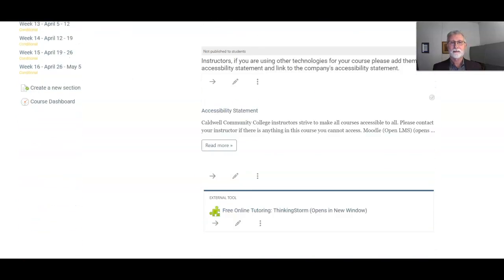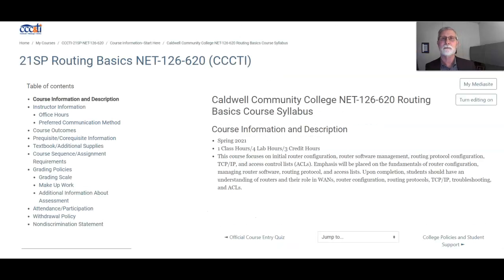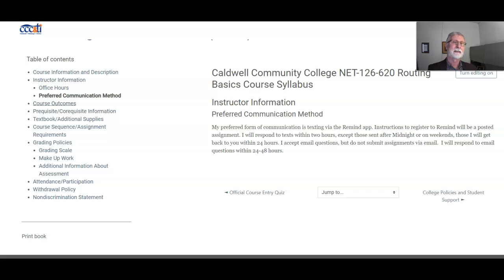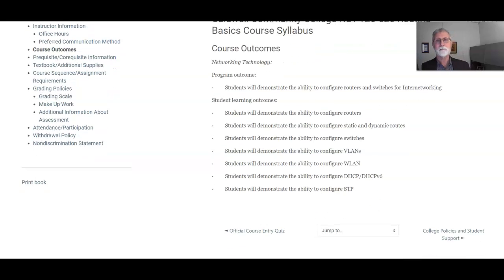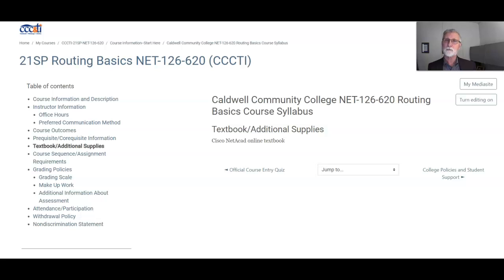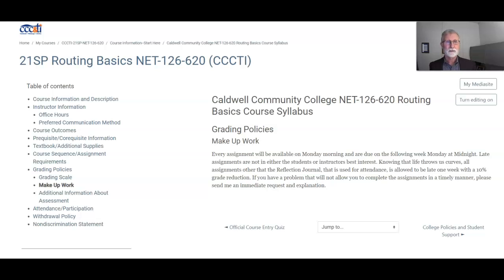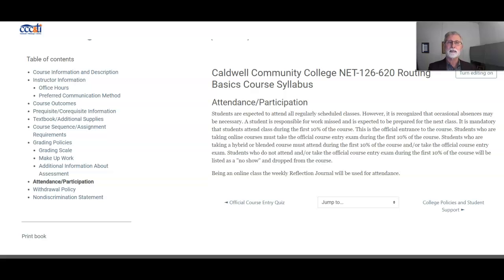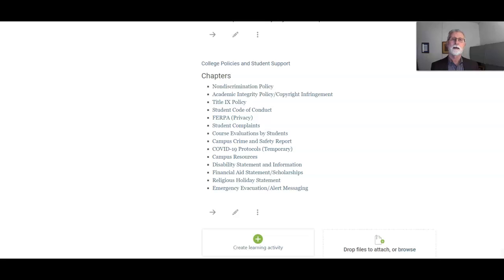SP21 - NET126 Syllabus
Discussion of syllabus